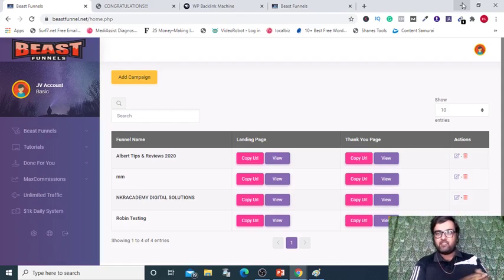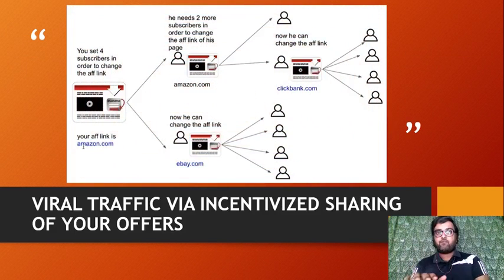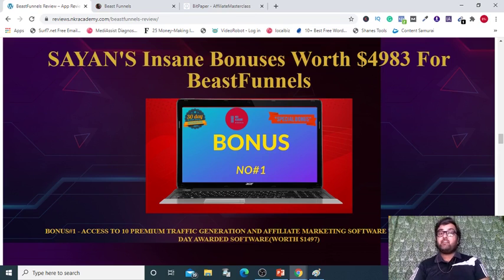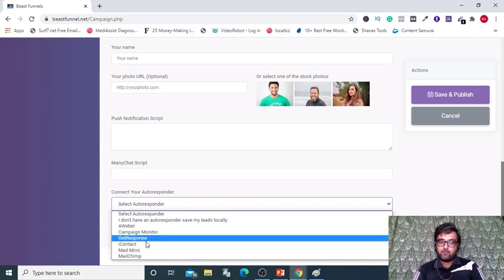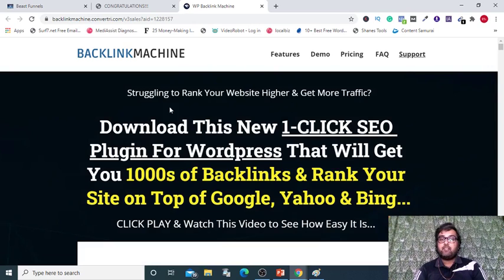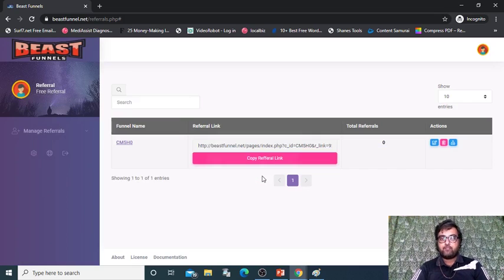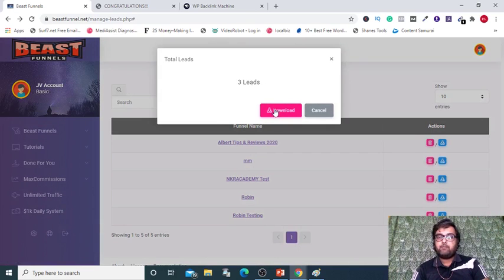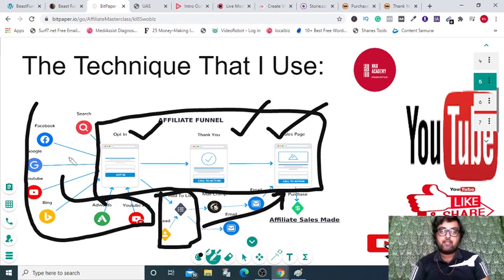Beast Funnels Review 👉Demo And 🎁Bonuses🎁 Worth 💲4983 For👉 [Beast Funnels Review]👇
Thanks For Checking Out Beast Funnels Review 👉Demo And 🎁Bonuses🎁 Worth 💲4983 For👉 [Beast Funnels Review]👇

Beast Funnels Review - My Beast Funnels Bonuses Are Worth 💲4983.

If You Do Not Want To Miss Out Then Check The Link Provided Above To Find Out My Beast Funnels Bonuses.

Beast Funnels Review - What Is Beast Funnels?

Beast Funnels Is A Cloud-Based Software Which Creates Funnels With 3x List Building With Email List, Push Notification List And Messenger List With Monetised Thank You Pages, Auto Linking To Offer Pages and Referal Based Incentivised Viral Traffic Along With Max Conversion With Exit Pop Up and Scarcity Builder Element To Generate Max Leads And Sales.

Beast Funnels Review - 5 Key Benefits Of Beast Funnels

👉BeastFunnels Helps You In 3x List Building By Integrating Email List, FB Messenger List and Push Notification List With Your Funnels.

👉BeastFunnels Helps You Maximize Your Conversion With Optimized Headlines, Exit Pop Ups and Scarcity Bars in Your Squeeze Page.

👉BeastFunnels Helps You Drive More Traffic By Incentivized Reward Based Referral Traffic to Drive Leads And Sales.

👉Complete Traffic Training Including Free Traffic, Paid Traffic, Facebook Ads, Bing Ads And Google Ads Training Included.

👉All Pages And Funnels Are Self Hosted.No Additional Cost For Buying Domain Or Web Hosting. In Addition to that, BeastFunnels Is Available on a very special discount during this special W+ Launch Offer.

👉Beast Funnels Review - What You Getting Inside beast funnels Today?

👉✅1. Beast Funnels CORE Software:
This cloud-based app creates DFY traffic generation pages with the click of your mouse …

👉✅2. Built In “Triple Your Traffic” Technology
Included inside the system are extra free softwares that let you TRIPLE your reach from all traffic … to make more sales in less time.

👉✅3. Step-By-Step FREE Traffic Methods
Unlock powerful, completely methods for generating traffic WITHOUT paying a dime for ads.

👉✅4. Effortless Scaling
See EXACTLY how to grow your potential income with super low-cost, targeted ads once you’re in profit.

👉✅5. INCLUDED Hosting Of ALL Your Pages
No need for domains, websites or paying ongoing hosting fees.
Your access includes hosting for all your pages on our robust, fast-loading platforms … so there’s ZERO maintenance cost to you.

👉✅6. Viral Referal Traffic and Exit Pop Up With Scarcity Builder For Max Conversion, Leads And Sales.

👉Beast Funnels Review - How Does It Work?

👉✅Step #1
Login to the cloud-based software

👉✅Step #2
Customize the 2 included pages with your details - full instructions included. Add Your AutoResponder Detail, Referal Setting Details,
Push Notification Setting Details And FB Messenger Setting Details To Complete The Funnel Set Up.

👉✅Step #3
Use our INCLUDED free traffic strategies to ‘Fuel’ your Super Funnel, then sit back & enjoy the results!
The Software Is All Set To Drive Referal Based Viral Traffic and Leads For Your Funnels. Also, Step By Step Training Included
On How To Drive Traffic Using Free Buyer Traffic Strategy. Complete Step By Step Paid Traffic Training
Including Facebook Ads, Bing Ads And Google Ads Training Included.

Beast Funnels Review - Frequently Asked Questions

Category
People & Blogs